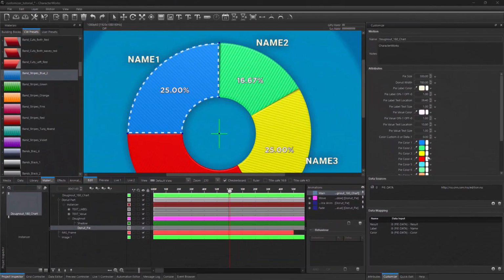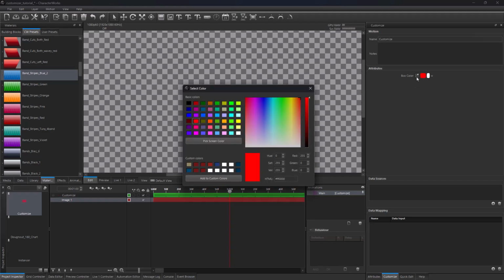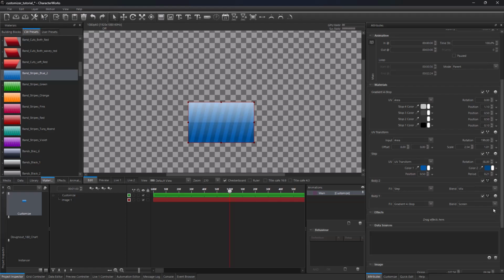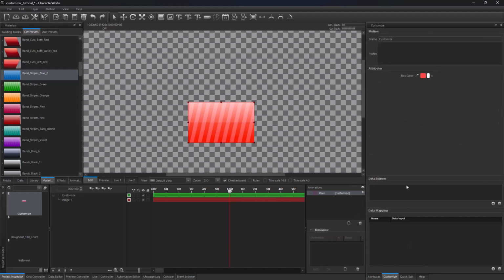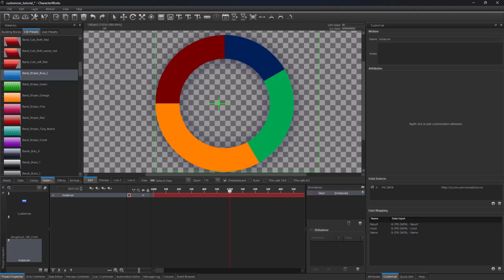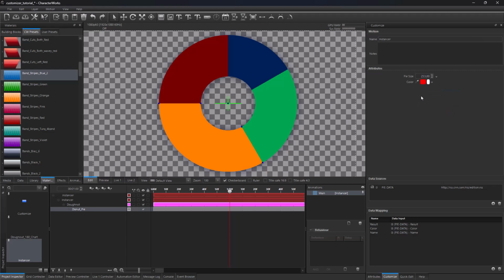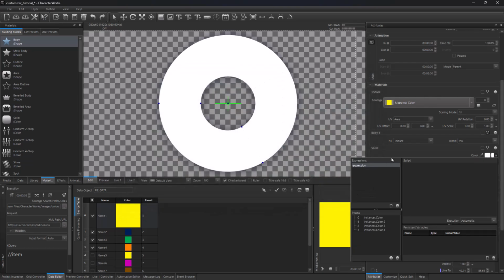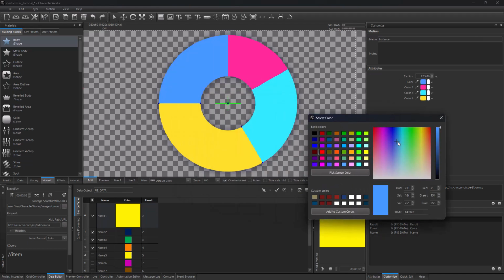Beginner's Guide to the Customize Panel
Simple parameterization of complex graphics.